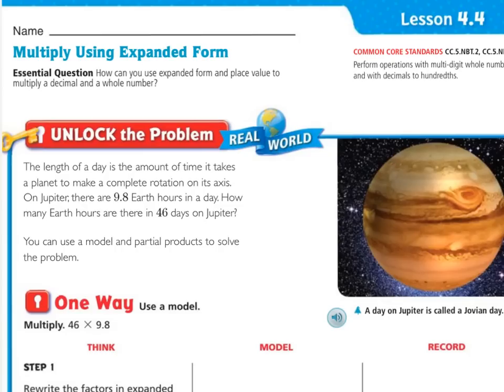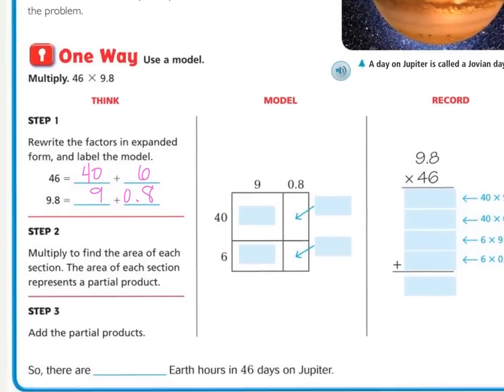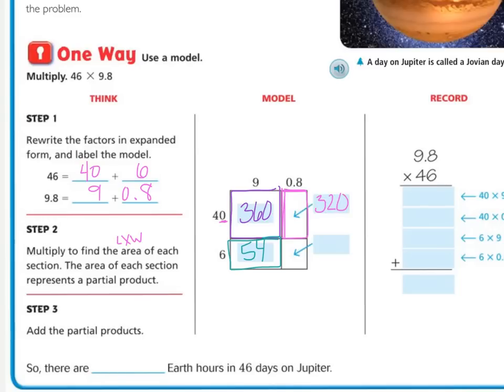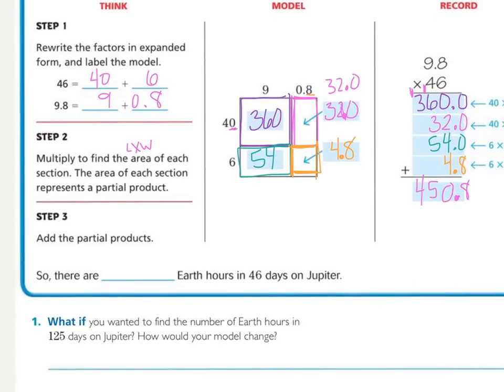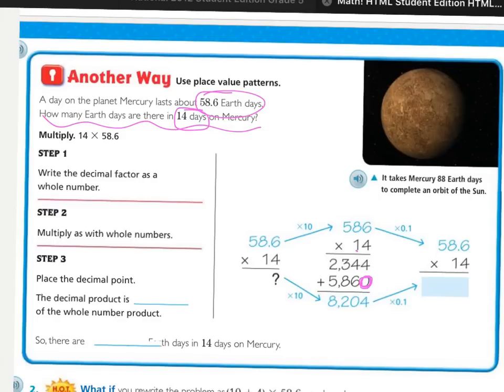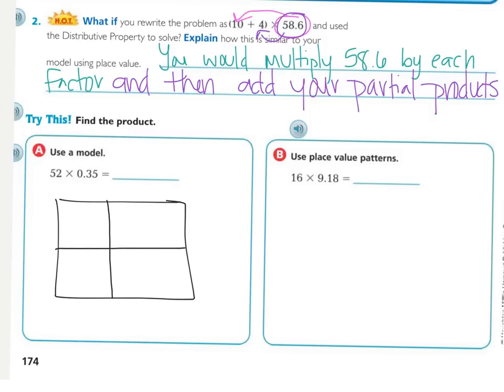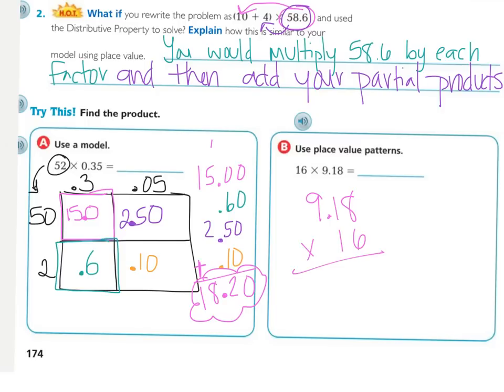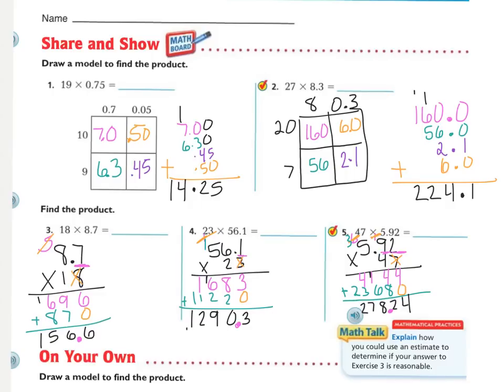5th Go Math 4.4